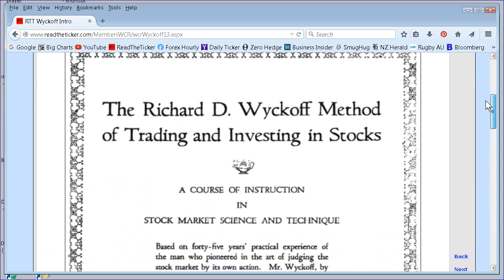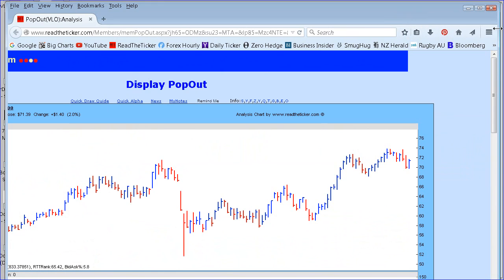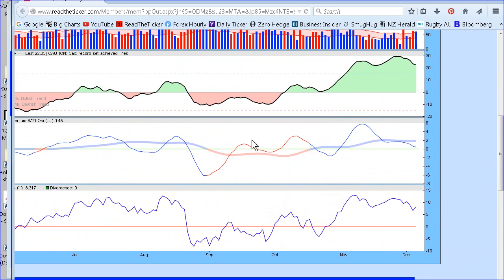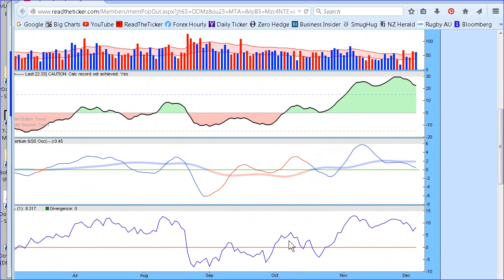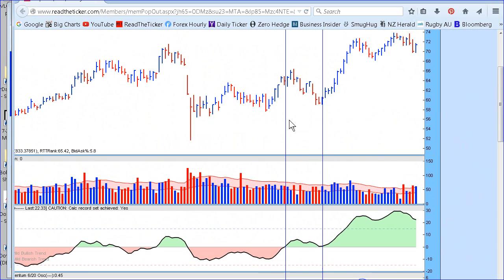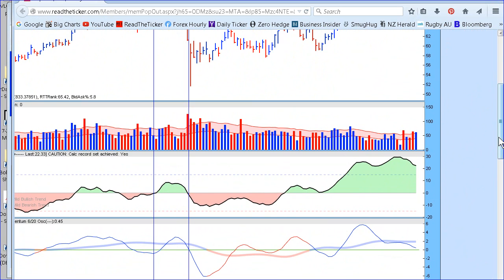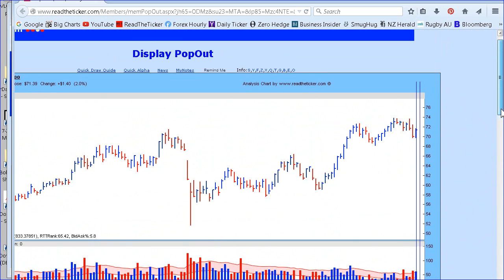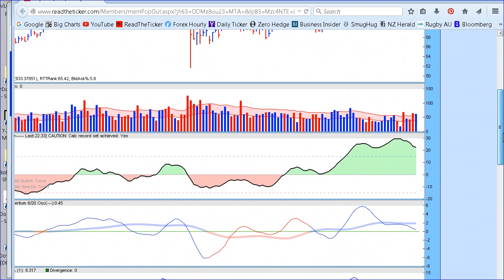Wyckoff says think in waves of price and volume